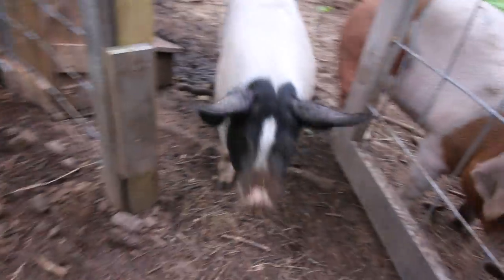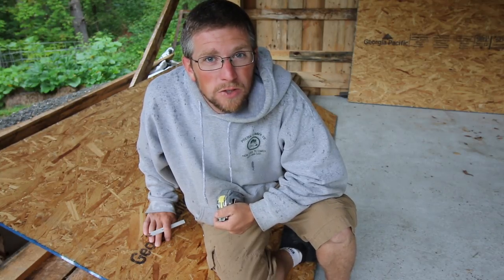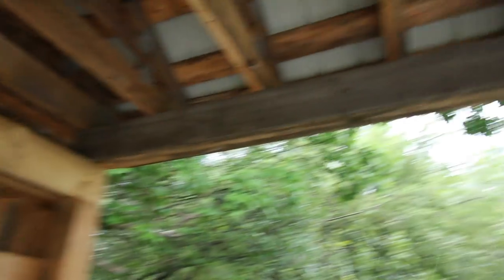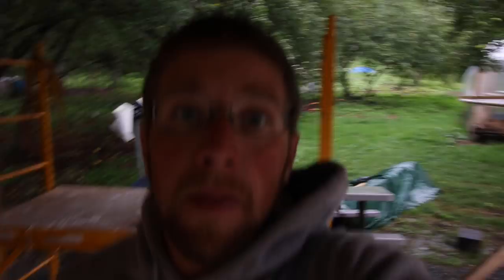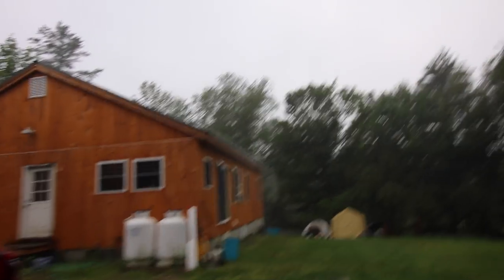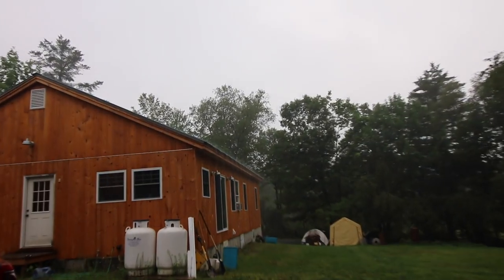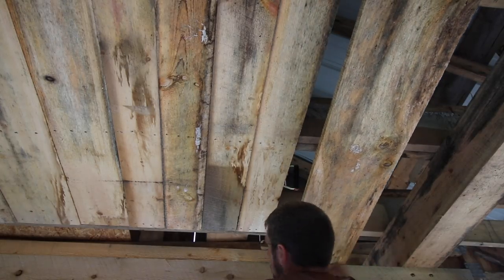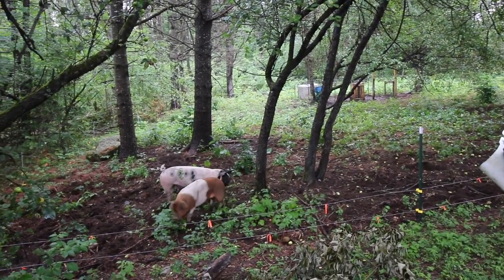Installing a Rough Sawn Lumber Ceiling with Ratchet Straps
We got the rainy day that we were talking about! It was nice to have all the rough sawn lumber all cut to length and under cover! We spent the rainy day under our Off Grid Outdoor Kitchen installing the barn boards on the ceiling! How do you like the look of it?

Daily Uploads!